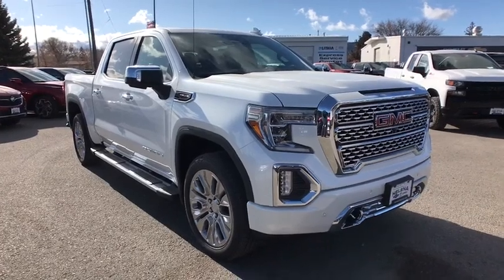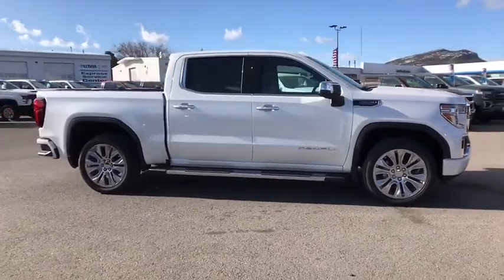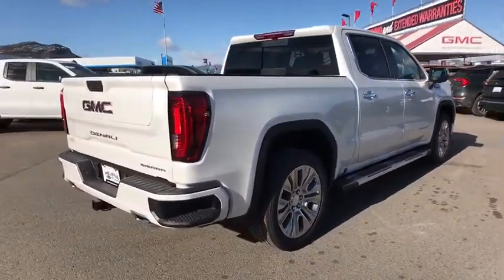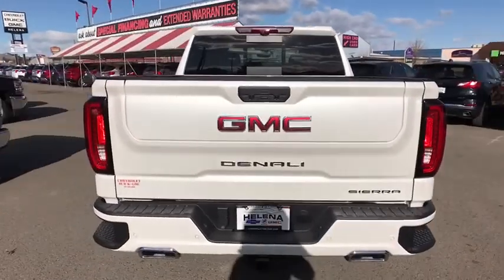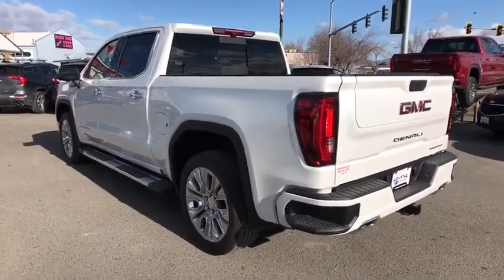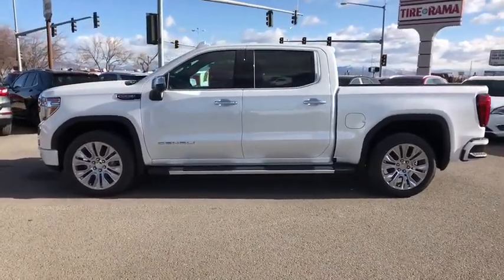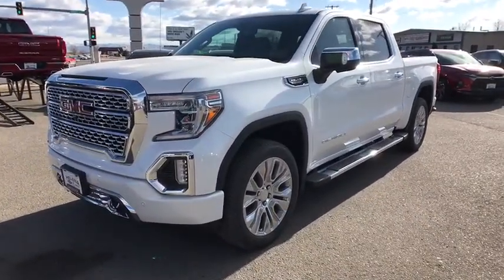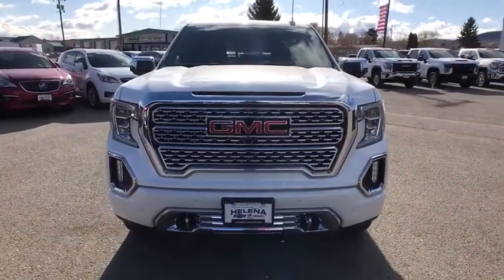2020 GMC Sierra_1500 Great Falls, Bozeman, Billings, Butte, Helena, MT Montana LG246108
New 2020 GMC Sierra_1500 available in Helena, Montant at Lithia Chevrolet Buick GMC of Helena. Servicing the Great Falls, Bozeman, Billings, Butte, MT area.
2020 GMC Sierra_1500 4WD Crew Cab 147 Denali - Stock#: LG246108 - VIN#: 3GTU9FEL2LG246108

Nav System Heated/Cooled Seats Running Boards Heated Rear Seat Premium Sound System Satellite Radio 4x4. EPA 20 MPG Hwy/15 MPG City! Denali trim WHITE FROST TRICOAT exterior and DARK WALNUT / DARK ASH GREY interior CLICK NOW! KEY FEATURES INCLUDE: 4x4 Heated Driver Seat Heated Rear Seat Cooled Driver Seat Running Boards Premium Sound System Satellite Radio Onboard Communications System Trailer Hitch Remote Engine Start Dual Zone A/C Blind Spot Monitor Cross-Traffic Alert WiFi Hotspot Heated Seats Keyless Entry Privacy Glass Steering Wheel Controls Electronic Stability Control Alarm. OPTION PACKAGES: DENALI PREMIUM PACKAGE includes (CWM) Technology Package (PDJ) Driver Alert Package II (CF5) sunroof (SFE) wheel locks LPO and (SMF) 22 multi-dimensional polished aluminum wheels ENGINE 6.2L ECOTEC3 V8 (420 hp [313 kW] @ 5600 rpm 460 lb-ft of torque [624 Nm] @ 4100 rpm); featuring all-new Dynamic Fuel Management that enables the engine to operate in 17 different patterns between 2 and 8 cylinders depending on demand to optimize power delivery and efficiency TECHNOLOGY PACKAGE includes (UVS) HD Surround Vision (DRZ) Rear Camera Mirror (UVN) Bed View Camera and (UV6) Multicolor 15 Diagonal Head-Up Display DRIVER ALERT PACKAGE II includes (UEU) Forward Collision Alert (UHX) Lane Keep Assist/Lane Departure Warning (UHY) Automatic Emergency Braking (UKJ) Front Pedestrian Braking (TQ5) IntelliBeam headlamps (KSG) Adaptive Cruise Control-Camera and (UE4) Following Distance Indicator AUDIO SYSTEM PREMIUM GMC INFOTAINMENT SYSTEM WITH NAVIGATION AND 8 DIAGONAL COLOR TOUCH-SCREEN INCLUDES MULTI-TOUCH DISPLAY WHO WE ARE: At Chevrolet Buick GMC of Helena we are local people helping local people find the car Price does not include title license or dealer doc fees. Price contains all applicable dealer incentives and non-limited factory rebates. You may qualify for additional rebates; see dealer for details.